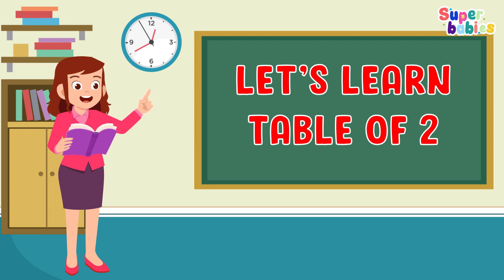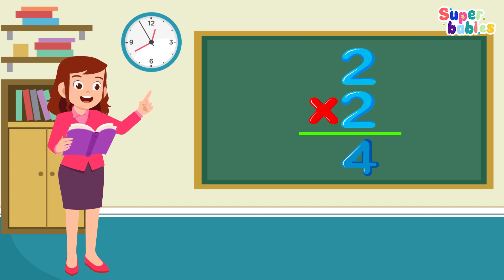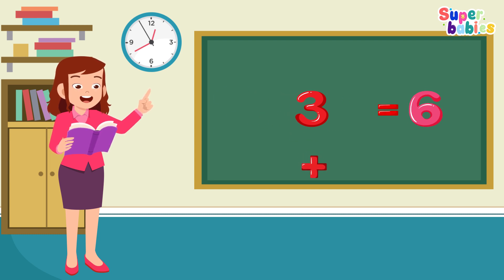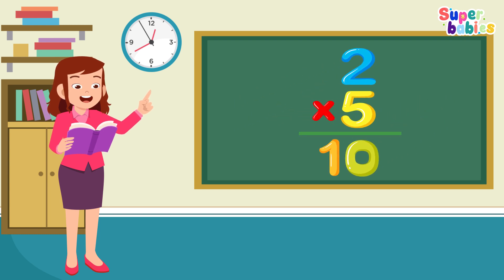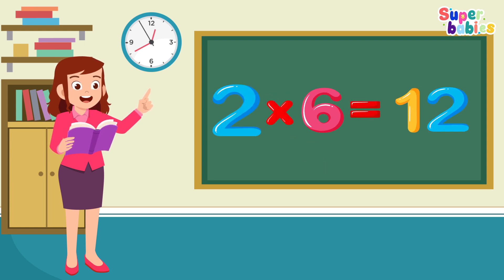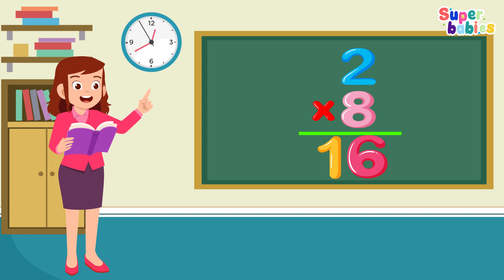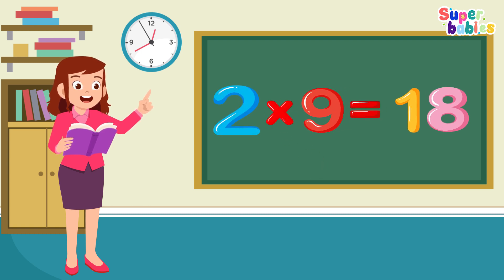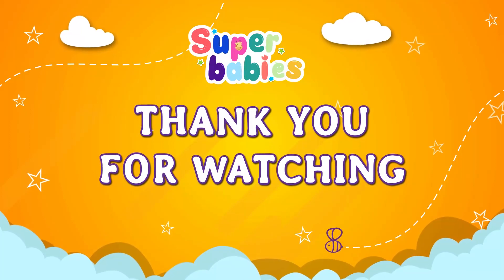Table of 2: Multiplication Table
Let's Learn Multiplication - Table of 2 - math
 multiplication song
numberblocks